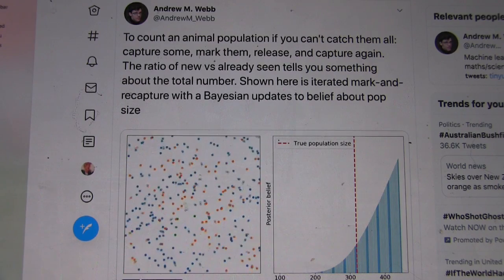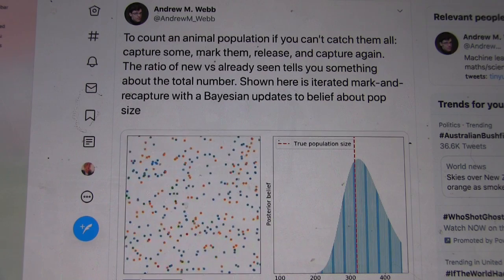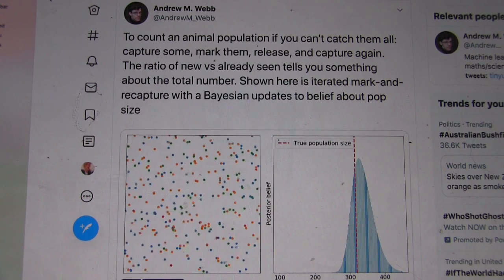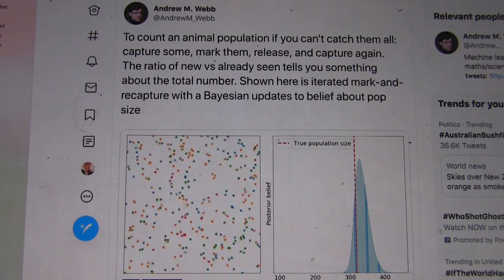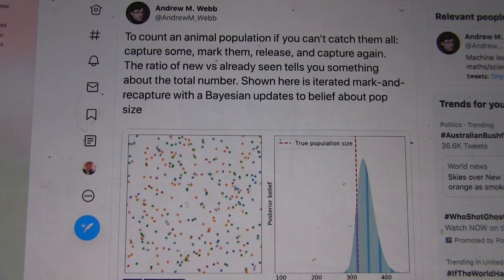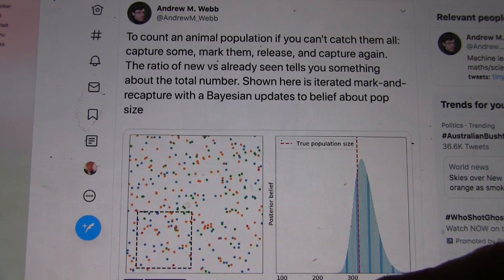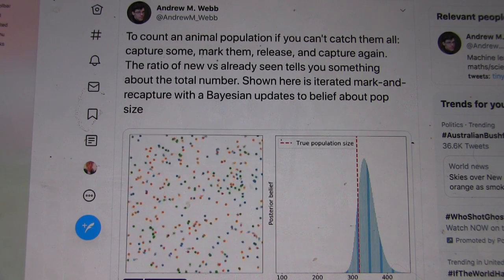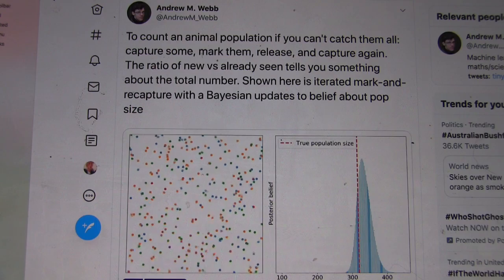FamilyMath1010b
2/5 of looking at the statistical problem of estimating the number of fish in a pond